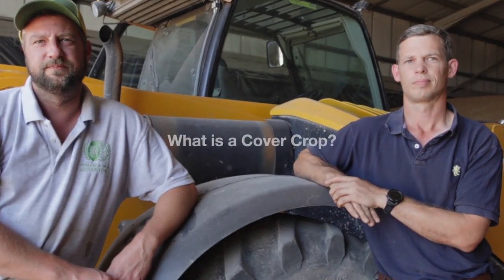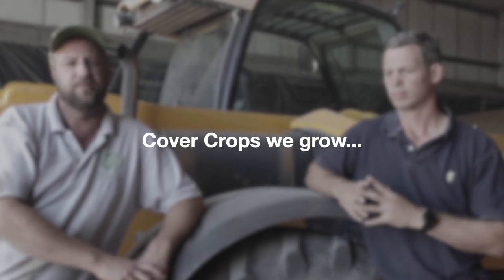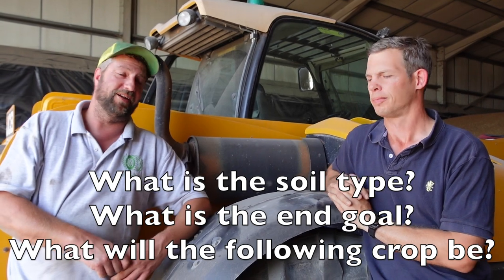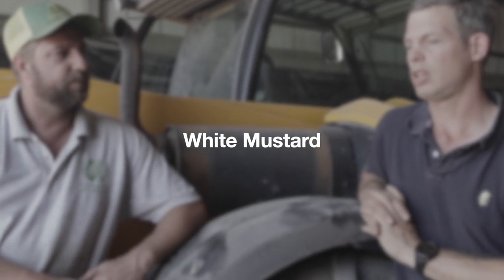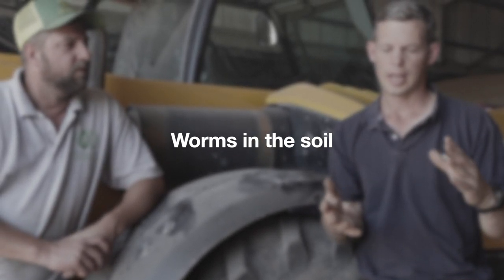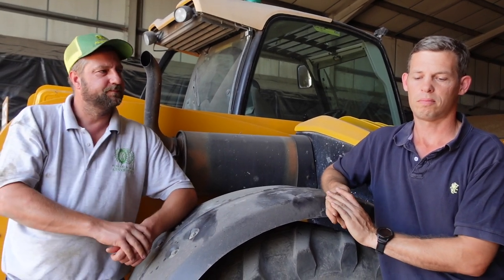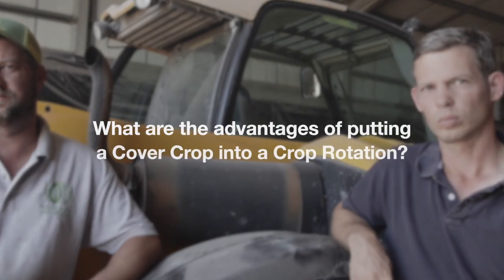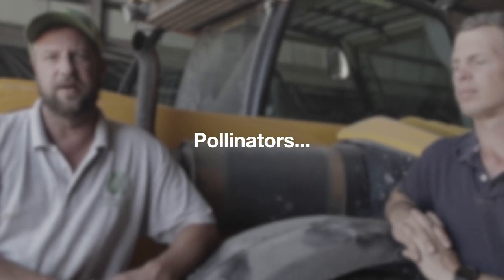Cover Crops Explained - Cover Crops In Agriculture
Today we had the opportunity to discuss Cover Crops with our good friend and Agronomist Ed Maule. With Cover Crops Explained better to us it will give us a clear path on the farm as to how we can treat our soil better. Ed had years of experience in this topic and answered questions regarding the subject (which can be a confusing one!)

We're hoping you ll feel that cover crops are explained after watching the video but if you have any other questions regarding the subject of Cover Crops or Soil Health feel free to leave a comment for us.

TimeStamp
0:00 Intro
0:43 Who is Ed?
2:22 What is a Cover Crop?
4:46 Financial Gains from Cover Crops?
5:18 Cover Crops we grow
5:56 What use a Vetch as a Cover Crop?
6:57 Cover Crops for Nitrogen
7:10 Radishes as Cover Crops
7:30 How Cover Crops put back into the Soil
8:48 Conventional Farming
10:33 Mixtures or Straights
12:03 Bridging
12:40 Cereals
15:24 The right questions to ask in Cover Crops
17:00 White Mustard as a Cover Crop
22:06 Are you noticing any difference in worm count and yields where you've had cover crops?
23:22 Worms in the Soil
24:37 Cover Crops as a long term plan
25:13 Integrated Crop Management
26:13 Drilling dates, Establishment Methods, What Species and the Reasons Why you do it?
29:29 Establishment Methods
30:06 Cover Crops for LiveStock
30:59 Whats a good Cover Crop before Spring Beans?
32:11 What are the advantages of putting a Cover Crop into a Crop Rotation?
33:04 Pollinators
34:00 Cover Crops for Carbon Capture

Socials

Our Products